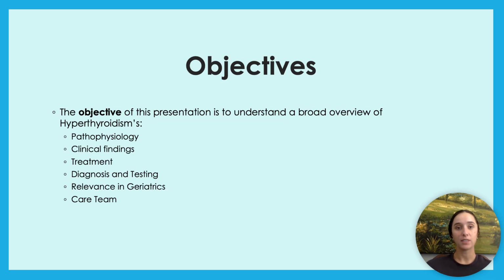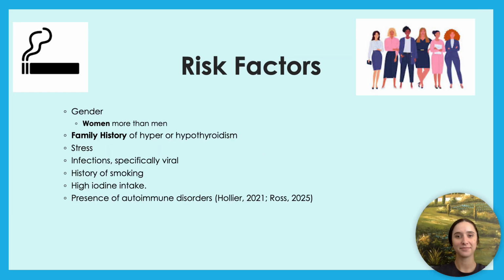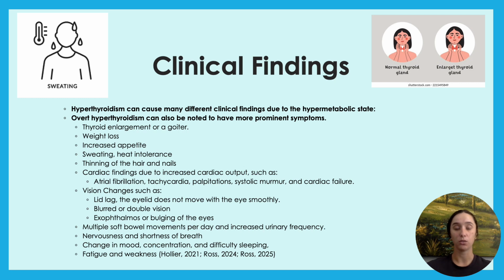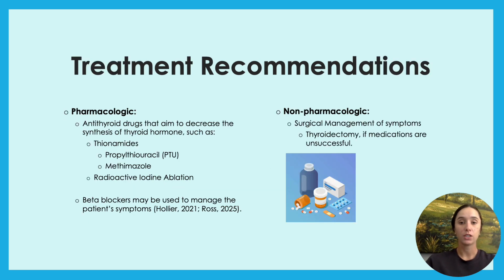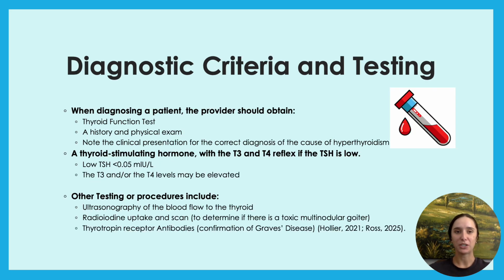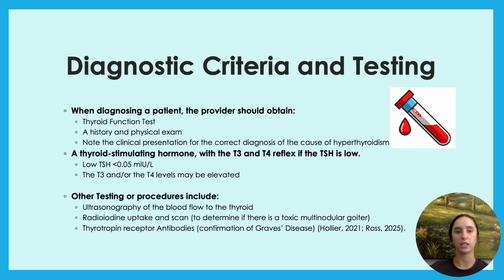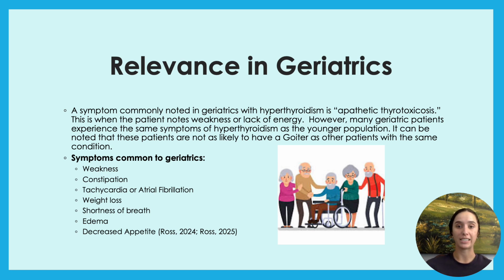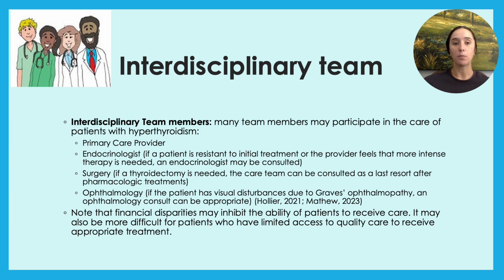Hyperthyroidism Practice Pearls Presentation Madison Lamb